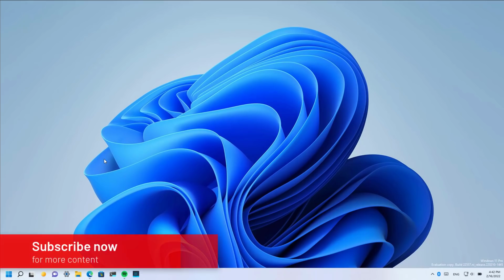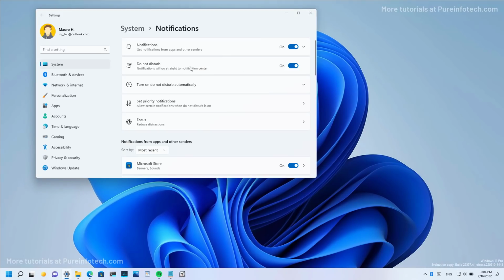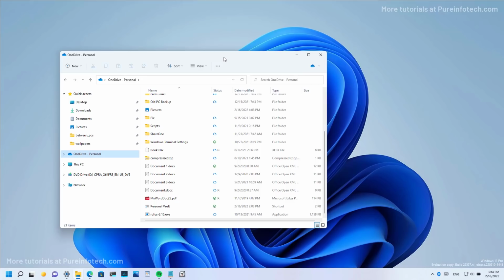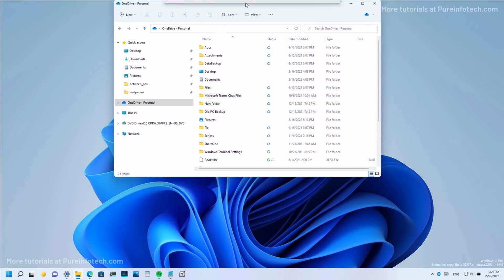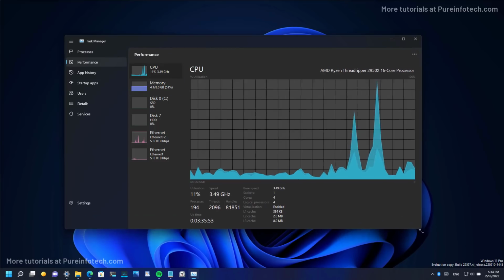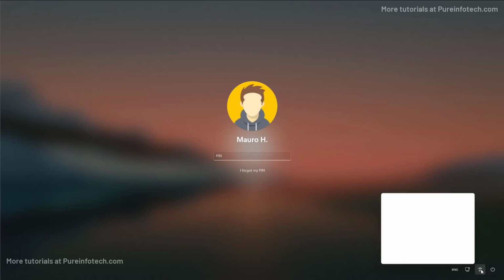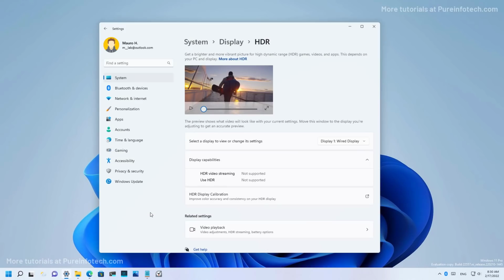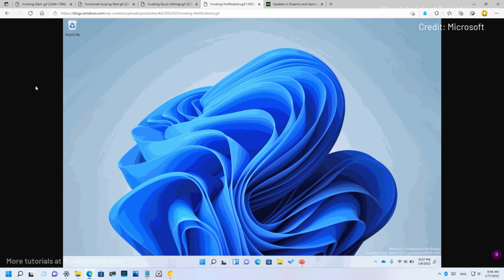Windows 11 build 22557: NEW Taskbar drag drop, Start folders, Task Manager, Do not disturb, more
Windows 11 build 22557 hands-on video with all new features and changes.
⏯ This video walks you through the new Start menu folders, Do not disturb feature, Live Captions, Taskbar drag & drop for files and apps, Explorer Quick Access tweaks, OneDrive integration, folder preview, Snap layouts drag & drop, Power improvements, new Task Manager, Settings app changes, graphics improvements, legacy title bars UI update with Mica, new touch gestures, and much more.

Table of contents:

00:00 Intro
00:30 Start menu folders
01:07 Taskbar drag & drop
02:37 Do not disturb and Focus
04:03 Live Captions
02:54 File Explorer changes
07:17 Snap layouts drag & drop
07:46 Power management changes
08:23 New Task Manager design
10:51 Settings app changes
12:02 Lock screen accessibility menu UI
12:15 Snap groups UI changes
12:56 Legacy title bars UI update
13:50 Networking changes
14:04 Windows 11 Pro Microsoft account requirement
14:19 Graphics improvements for Windows 11
16:00 New touch gestures for Windows 11
17:07 Closing